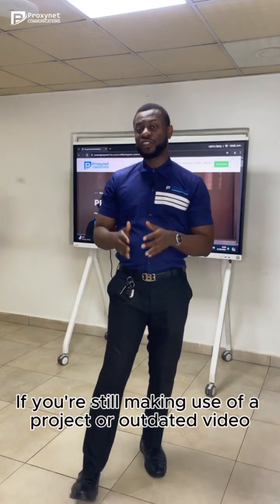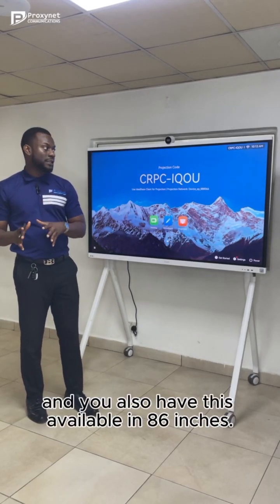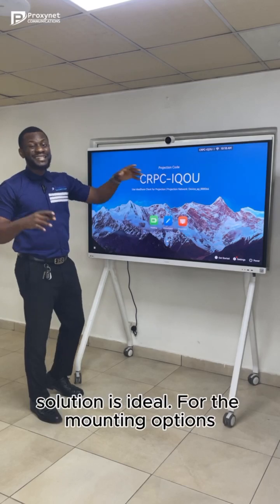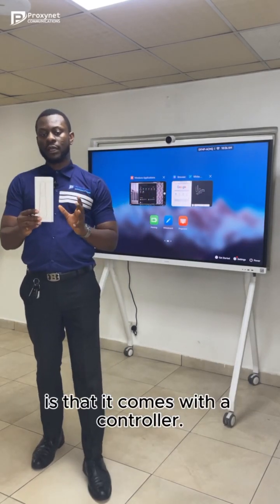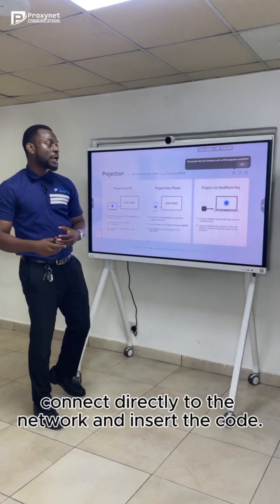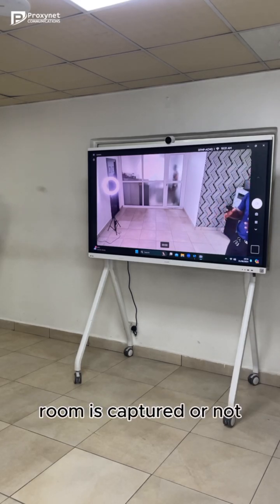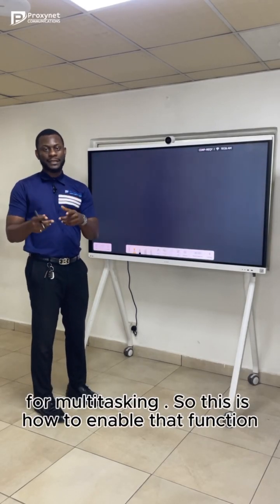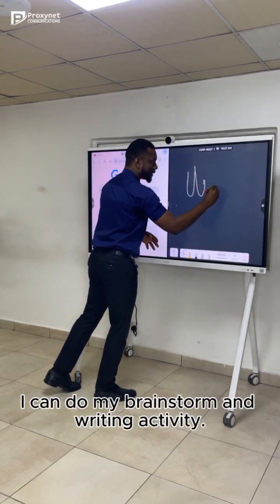Huawei Idea S2 65 inches Demo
The Huawei IdeaHub S2 65-inch is an advanced smart collaboration display designed to enhance productivity and collaboration in both business and educational environments. Here are some key features and specifications:

1. Display: It boasts a 65-inch 4K ultra-high-definition (UHD) touchscreen display, offering clear, sharp images and a large interactive surface.

2. Touchscreen: The IdeaHub S2 supports multi-touch functionality, allowing multiple users to interact with the screen simultaneously. This feature is particularly useful for brainstorming sessions, presentations, and interactive learning.

3. Smart Features: It incorporates AI-powered features, such as intelligent whiteboarding, which can recognize and digitize handwritten notes. It also supports wireless screen sharing, making it easy to connect various devices without physical cables.

4. Collaboration Tools: The device includes built-in collaboration tools such as video conferencing integration, making it ideal for remote meetings. It often supports popular video conferencing platforms like Zoom and Microsoft Teams.

5.Performance: The IdeaHub S2 runs on a powerful processor with ample memory and storage, ensuring smooth performance and responsiveness.

6.Connectivity: It offers various connectivity options, including HDMI, USB, and network ports, making it versatile for different setups. Wireless connectivity options like Wi-Fi and Bluetooth are also included.

7. Design: The design is typically sleek and modern, intended to fit well in contemporary office or classroom environments. It’s built with high-quality materials for durability.

The Huawei IdeaHub S2 65-inch aims to streamline teamwork and communication, providing a high-tech solution for modern collaborative needs.

Proxynet is the Authorized Gold Distributor Of Huawei Idea Hub Solutions in Nigeria.